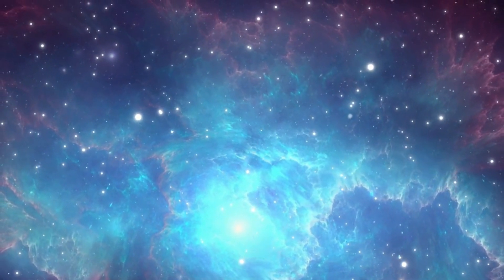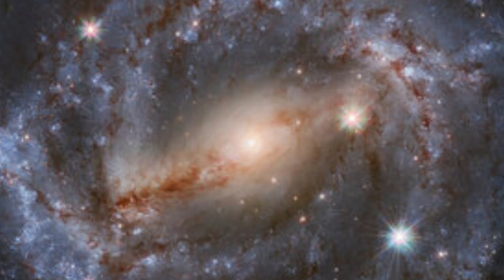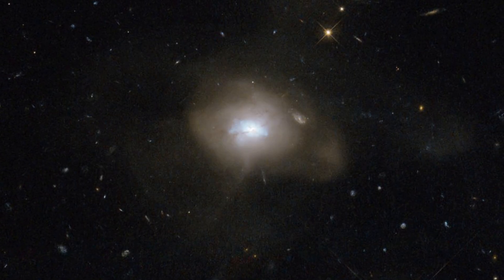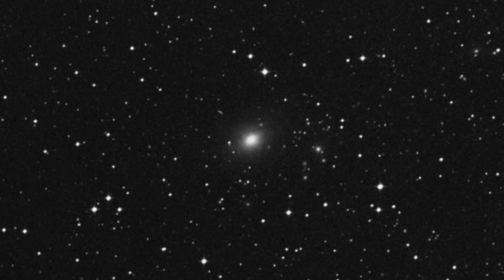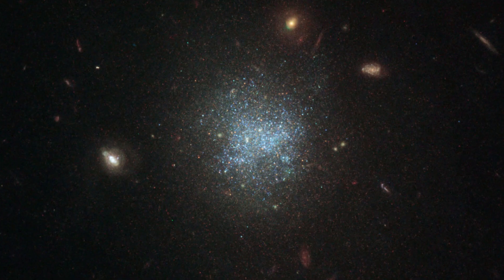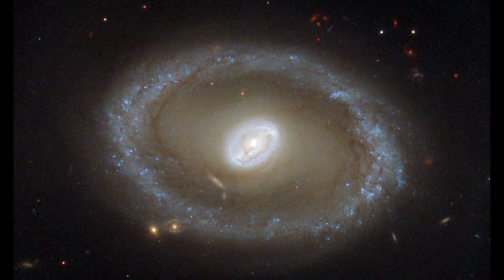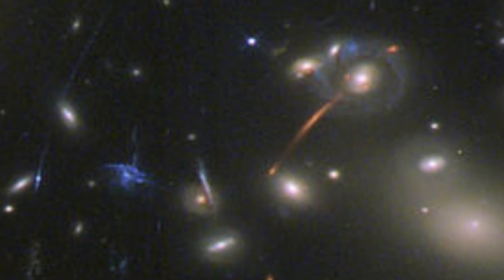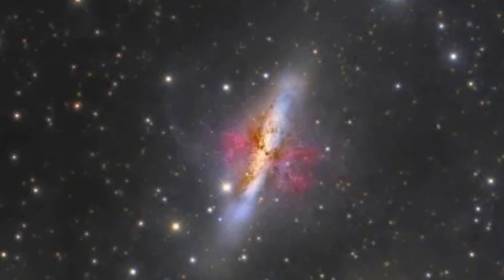James Webb Space Telescope 11 NEW Images From Galaxies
new images of galaxies, jwst, james webb space telescope update, james webb telescope new images

JamesWebbSpaceTelescope, with its extraordinary capability, is now available to the public and ready to work its cosmic wonders. For the first time, sharp images of our mysterious galaxy in the cosmos have been obtained by the powerful James Webb Space Telescope.

The JWST has captured stunning images of our galaxy, and we're going to show them to you in this movie.